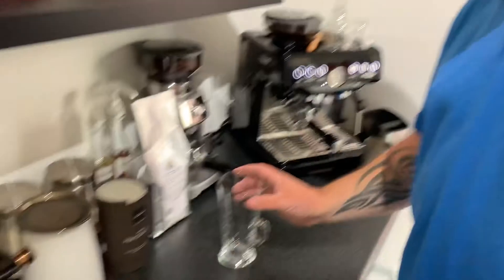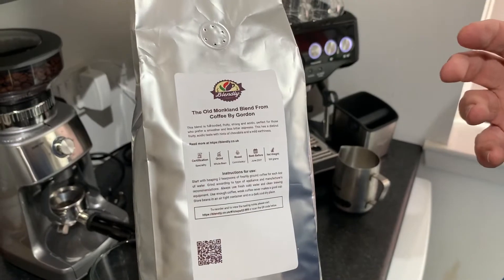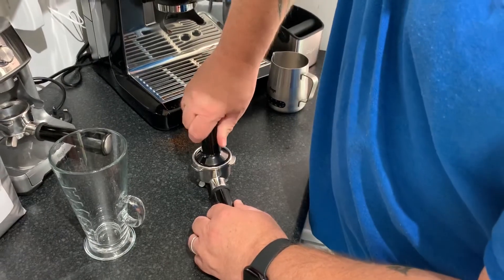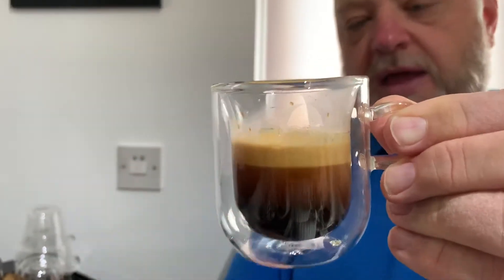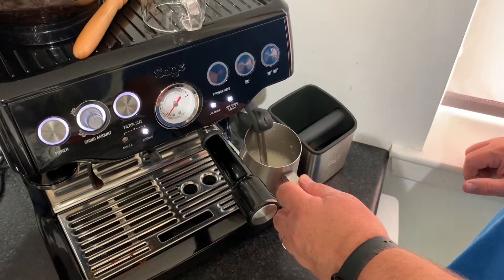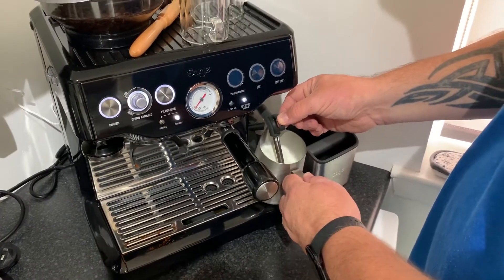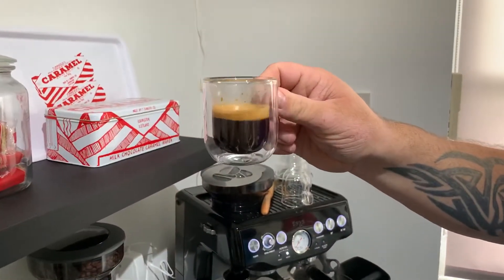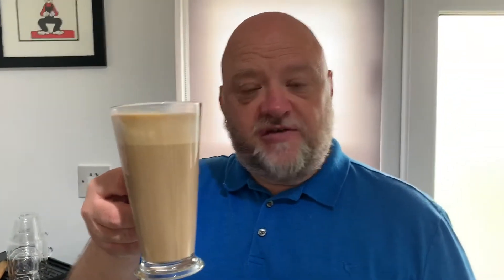Making a cafe Mocha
The Coffee By Gordon version of a cafe Mocha